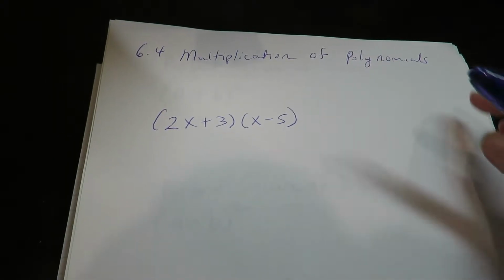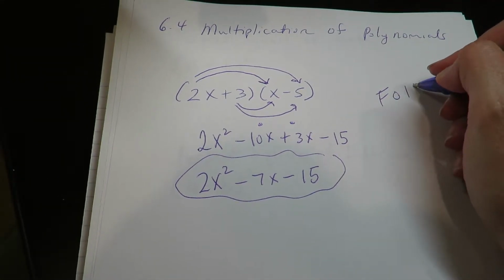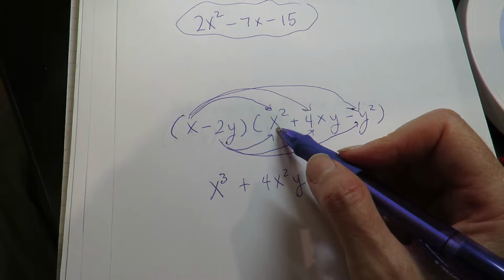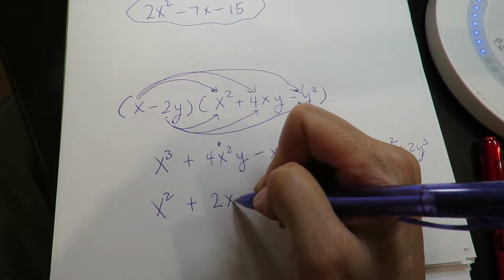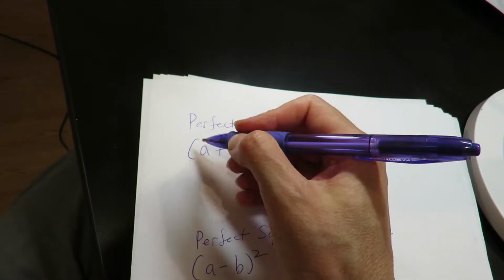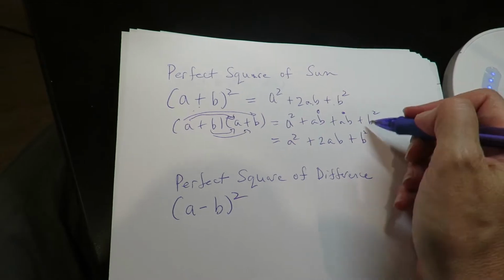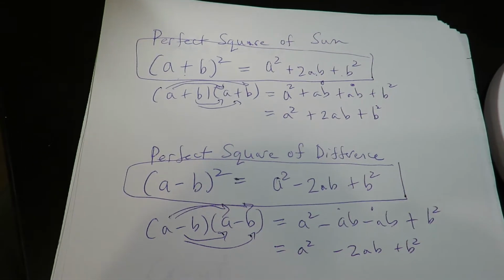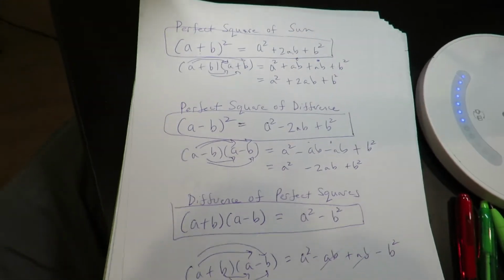(160) Section 6.4- Part 1